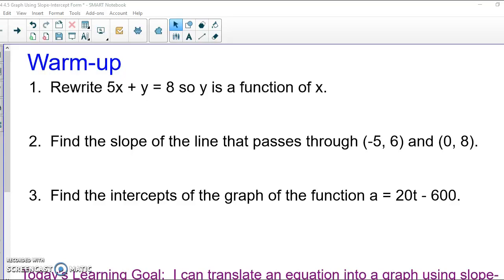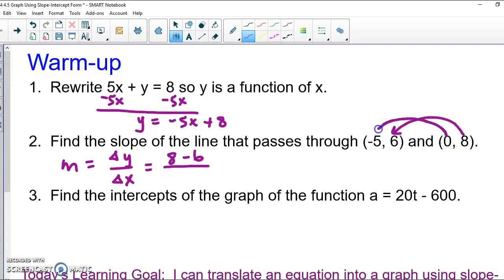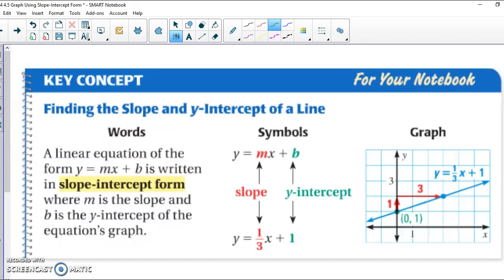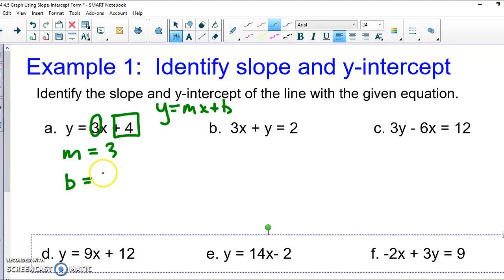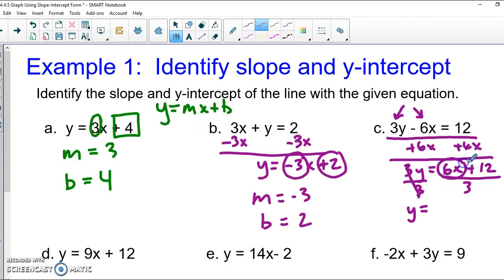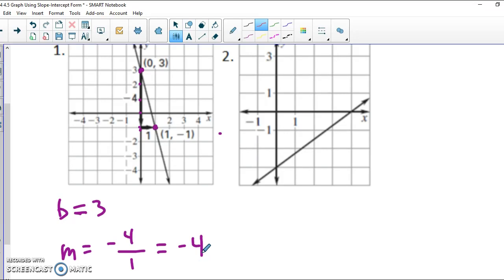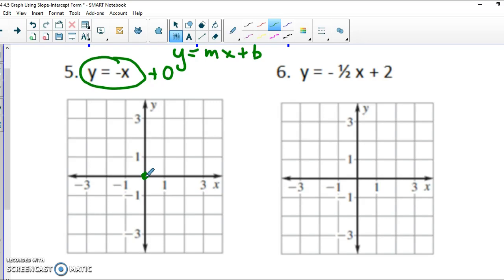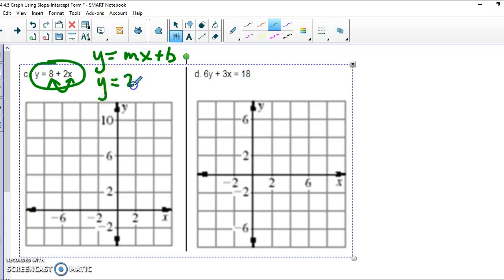Algebra 4.5 Video Notes